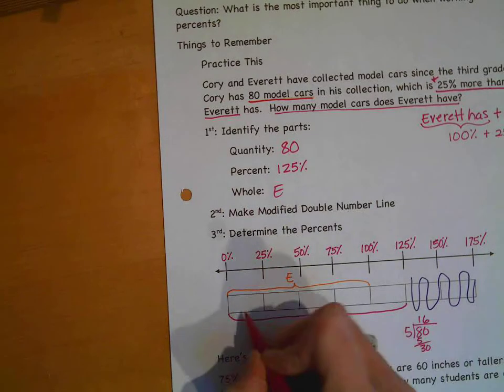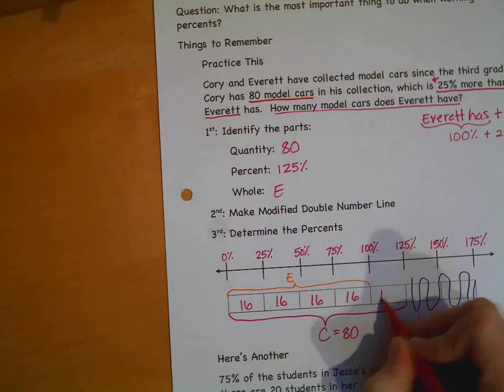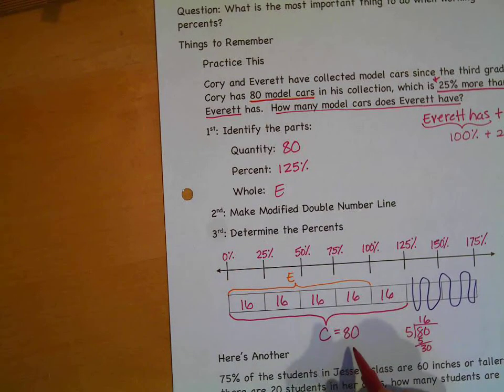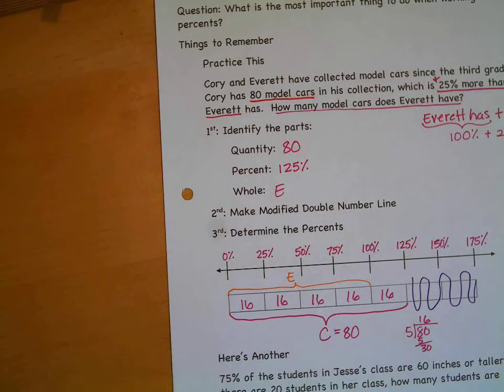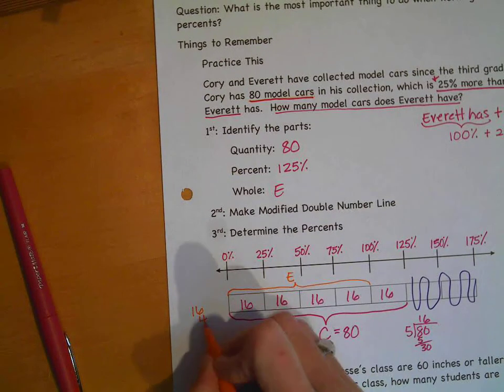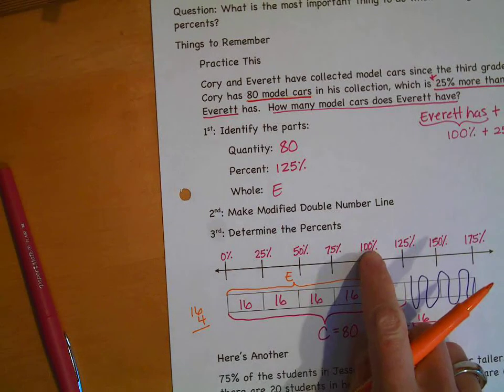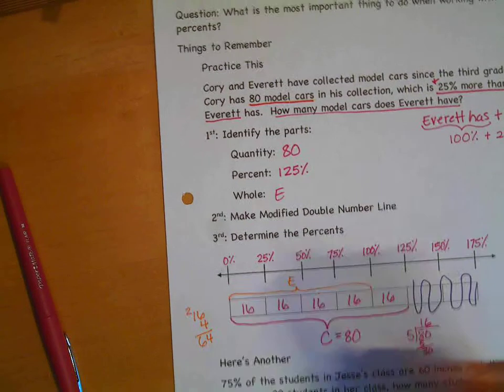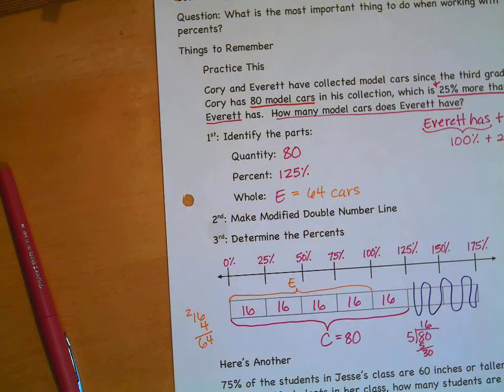Math 7 Module 4 Lesson 9